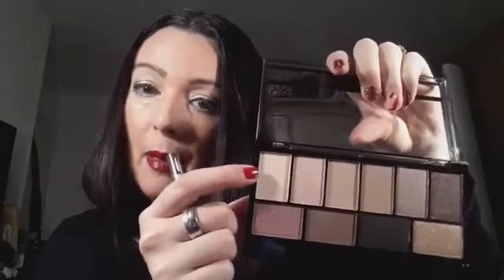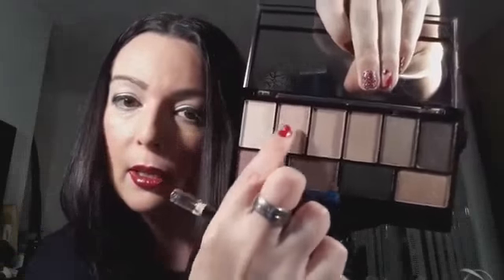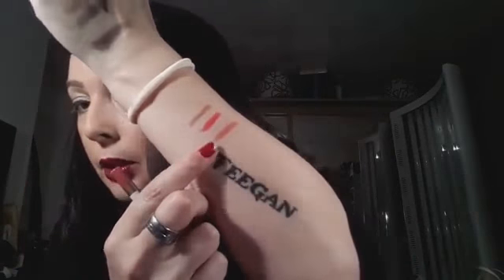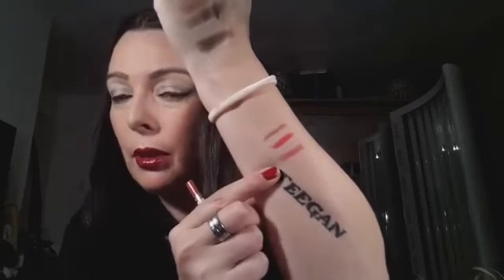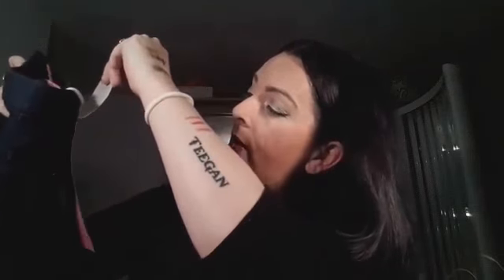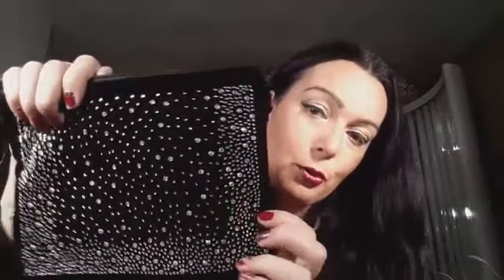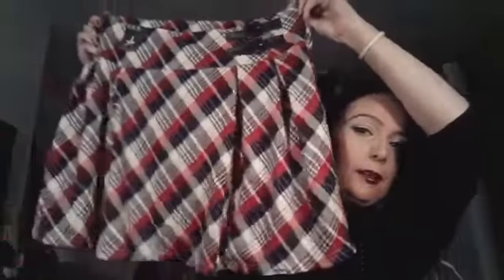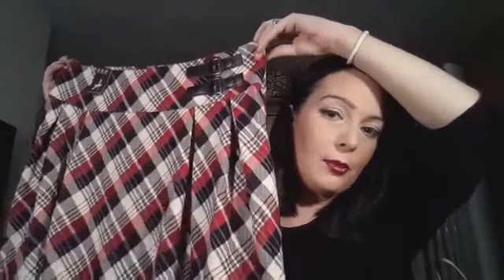Primark & Superdrug Makeup Haul December 2014